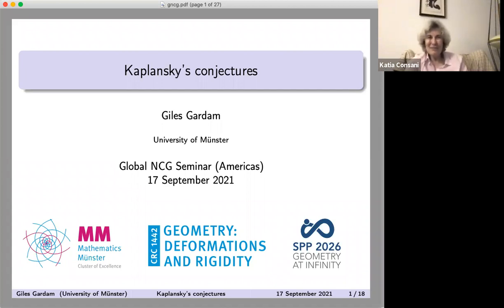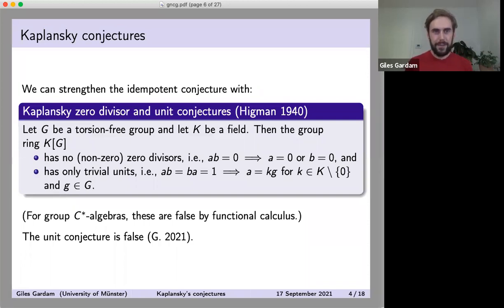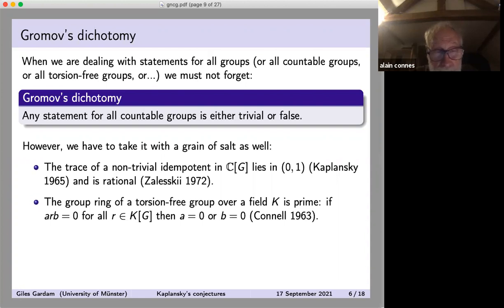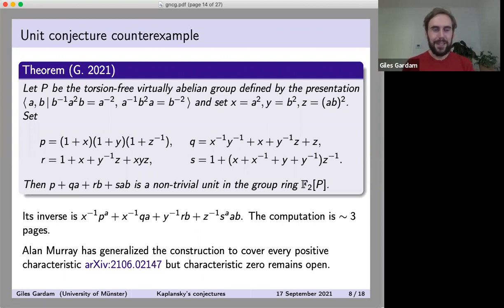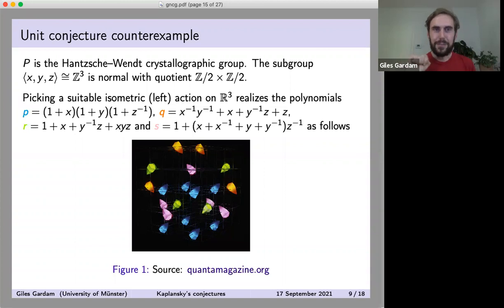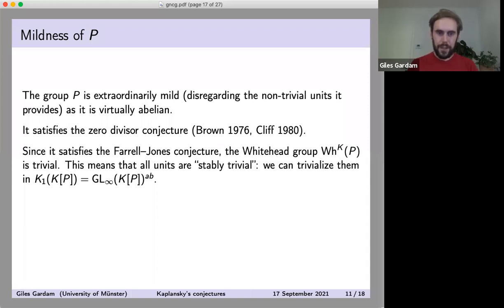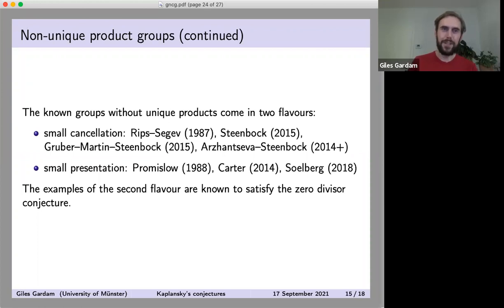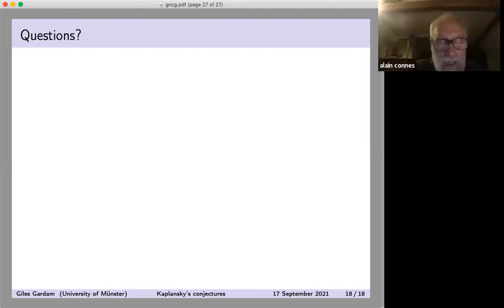Giles Gardam: Kaplansky's conjectures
Talk by Giles Gardam in the Global Noncommutative Geometry Seminar (Americas)
on September 17, 2021.